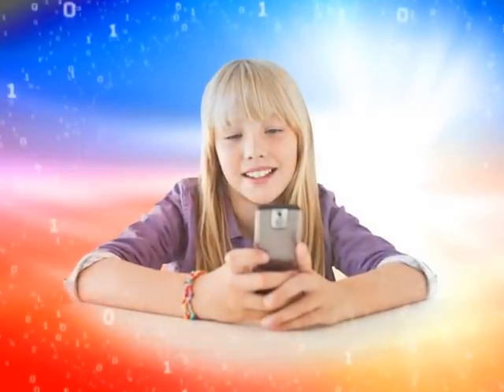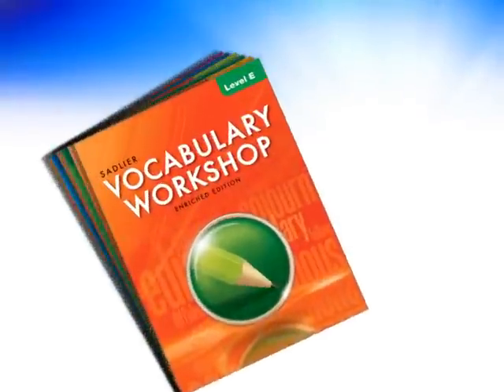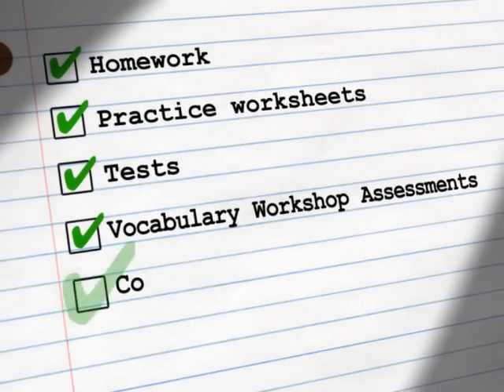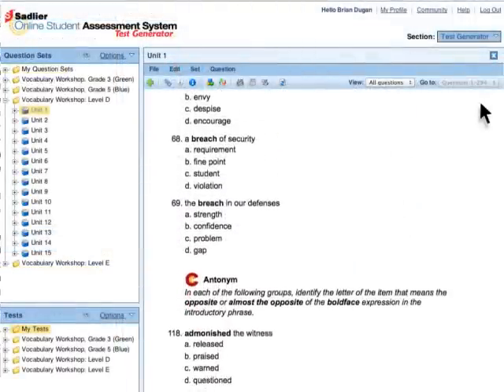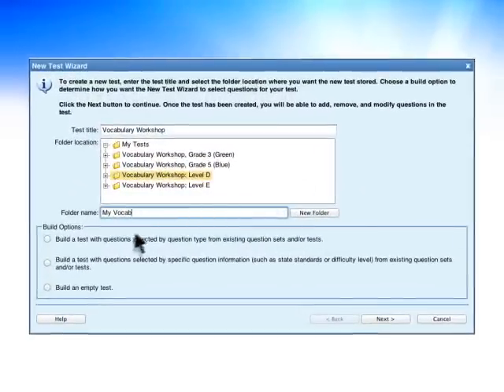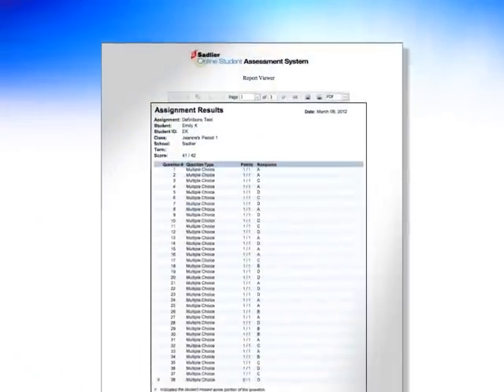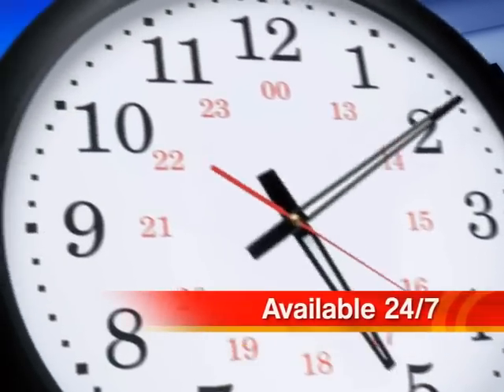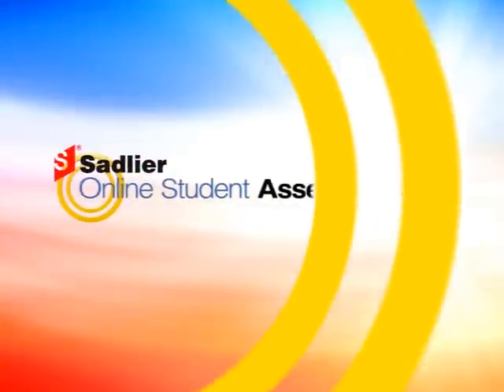Sadlier's Vocabulary Workshop, Online Student Assessment System Demonstration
Check out Sadlier's brand new Vocabulary Workshop, Online Student Assessment System for grades 3-5 and 9-12+.  This system allows teachers to customize practice pages and tests that can be printed or used online; choose from interactive, automatically scored, and preformatted program tests; assess students securely online and provide them with immediate feedback; and track students through a comprehensive reporting system that provides detail reports on the class or on individual students.